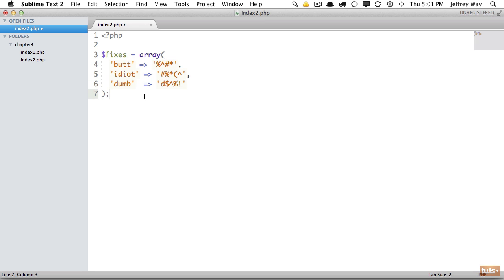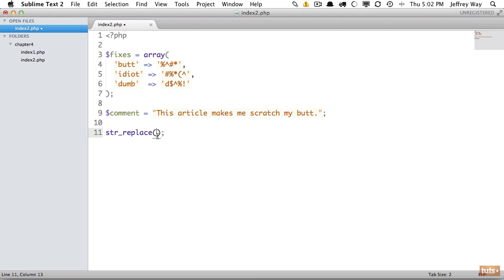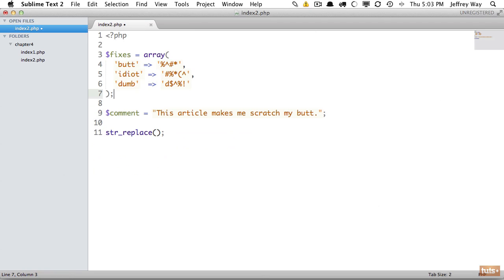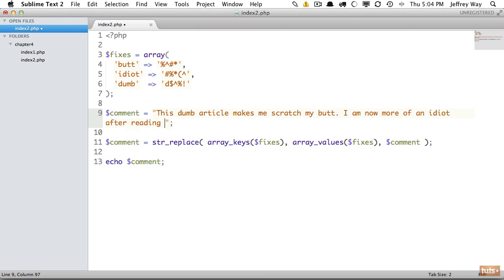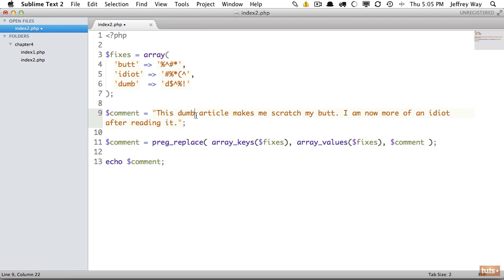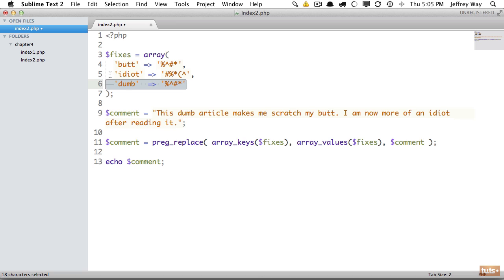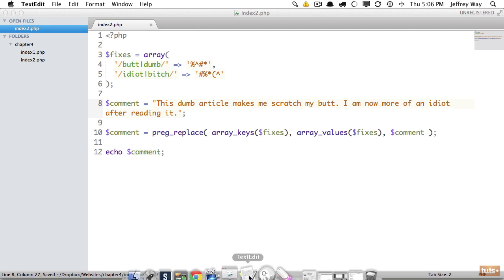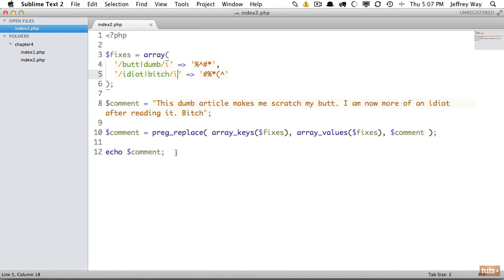4 Passing Arrays to preg replace